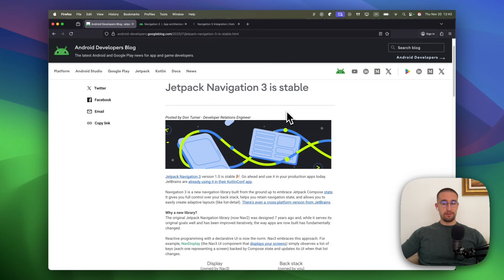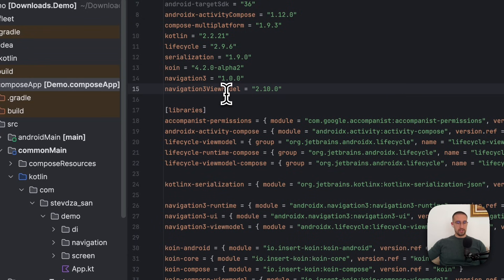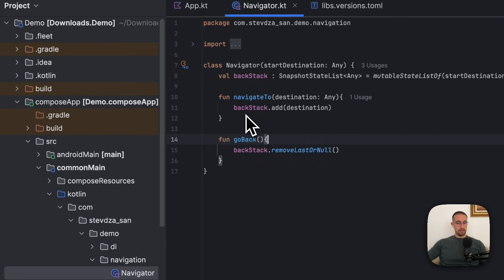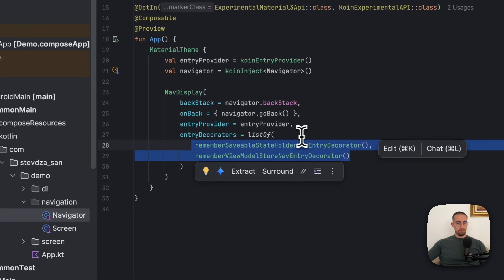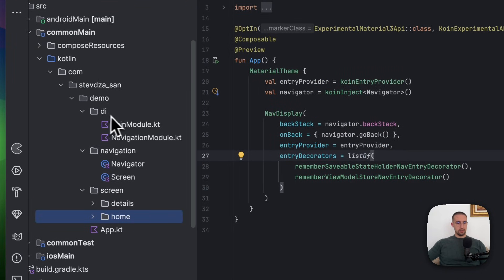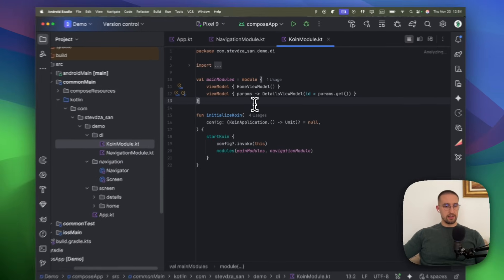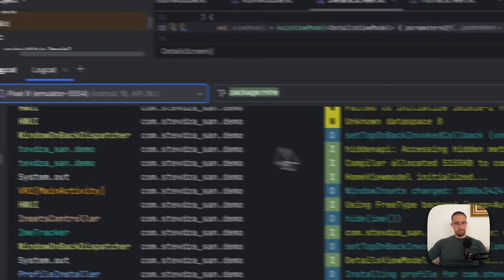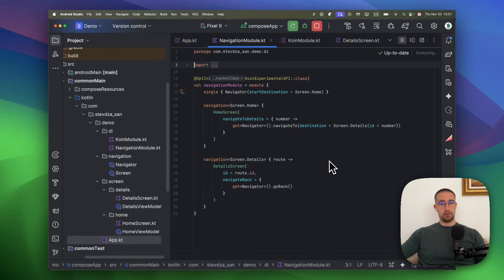Navigation 3 library is now STABLE! 🎉